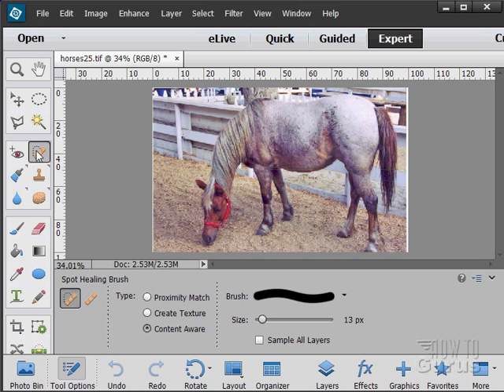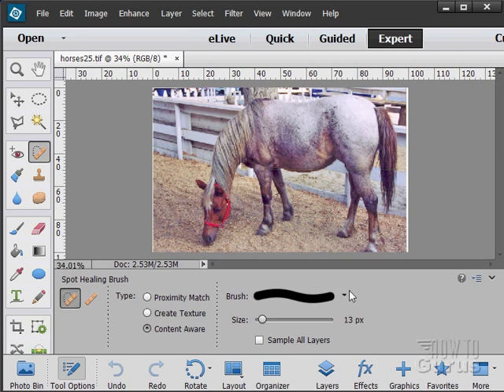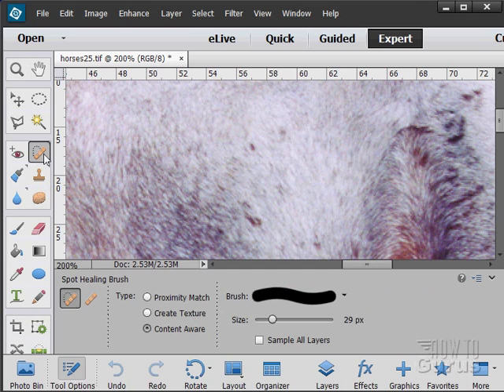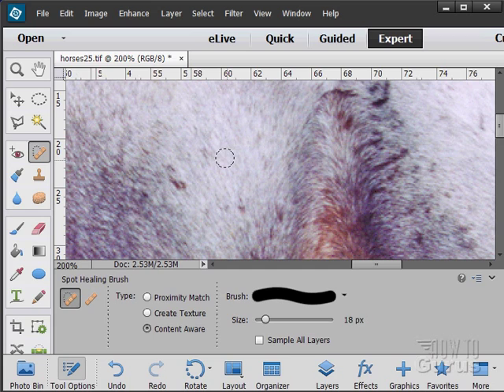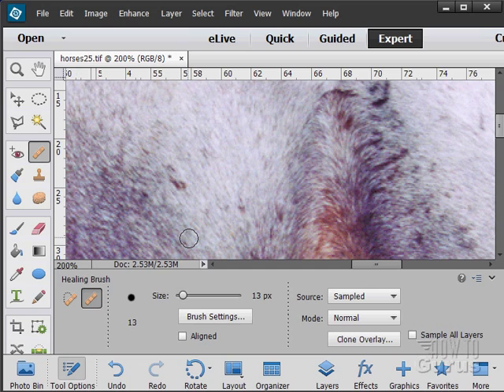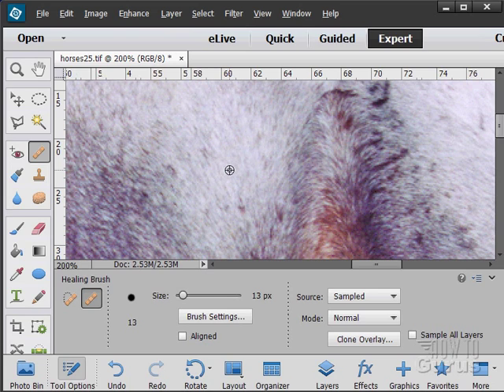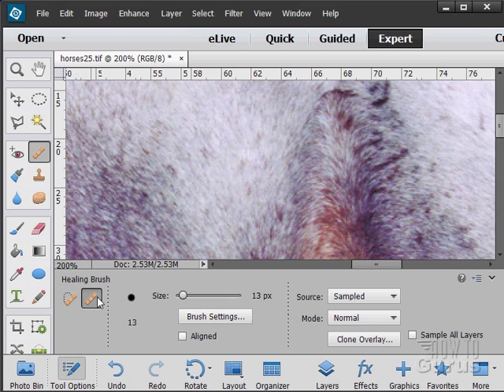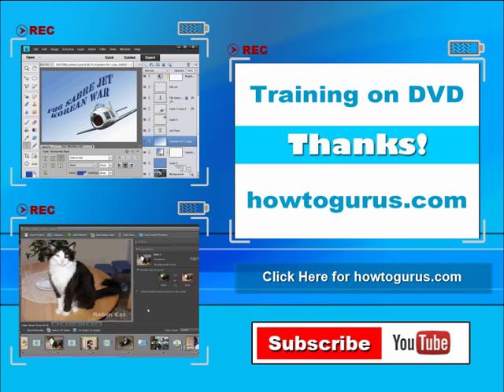How You Can Use the Healing Brush in Photoshop Elements to Fix Imperfections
I show you how to improve your photos by using the Healing Brush in Photoshop Elements.